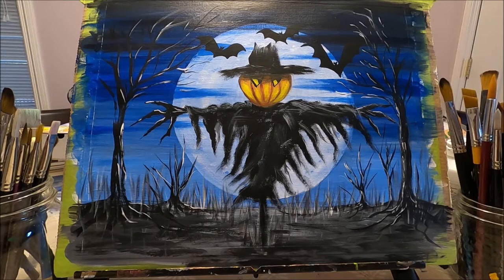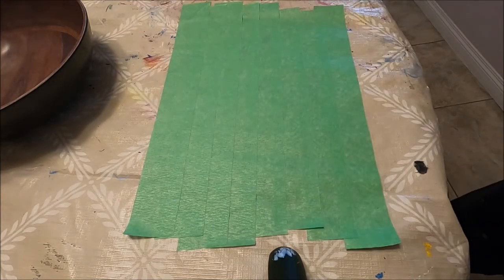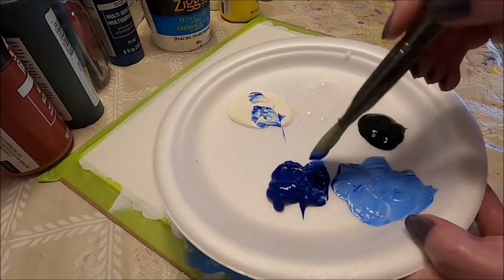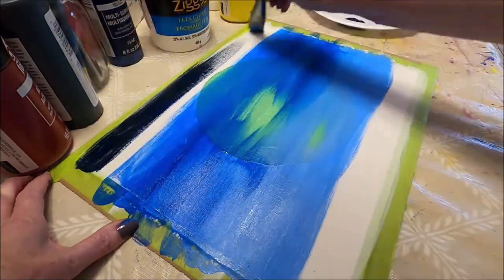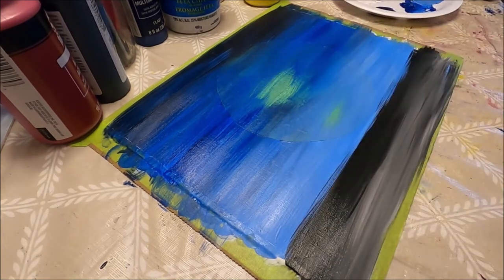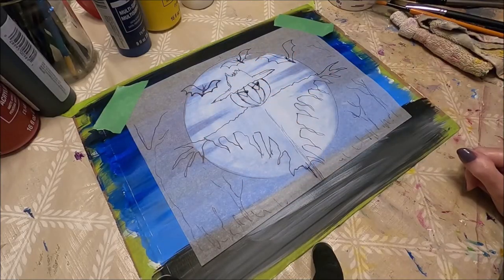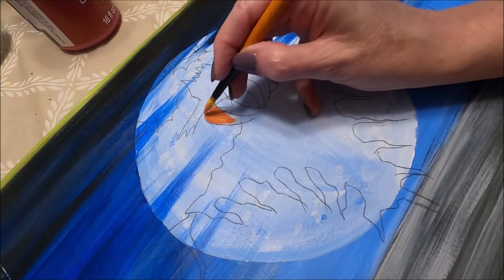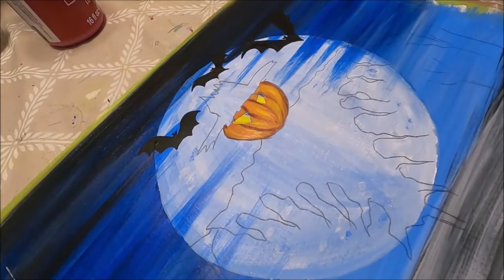Halloween Night - The Scarecrow - easy acrylic painting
Hello my friends!  In this video, I will be painting my second Halloween Night painting of the season, a fun and spooky pumpkin scarecrow!
Colors used (Folk Art acrylic paint):  Licorice (Black), Vintage White, Engine Red, Daffodil Yellow, Ink Spot (dark Blue).

Link to my Fb page to download pattern (free)